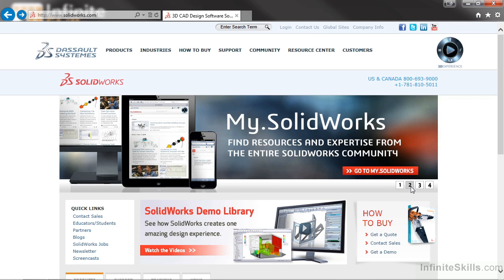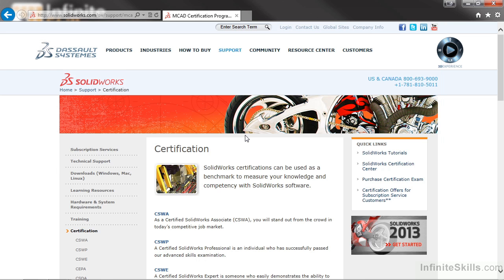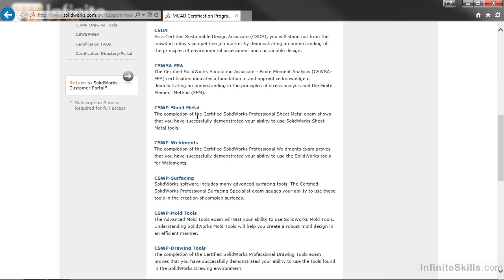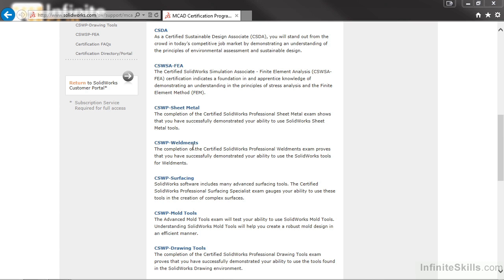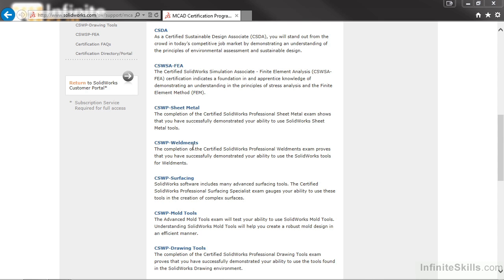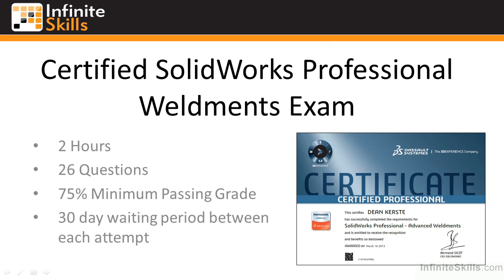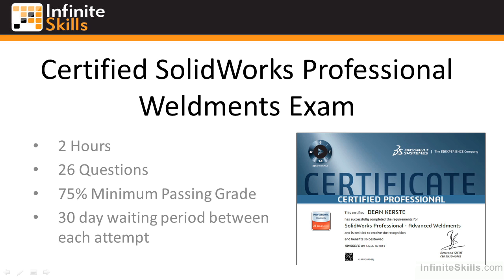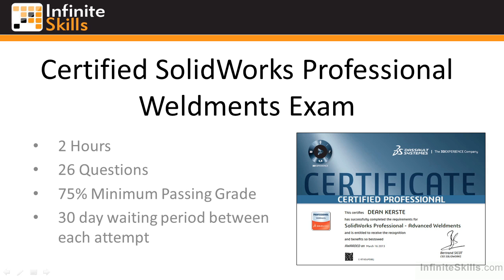1101 Recommended Preparation